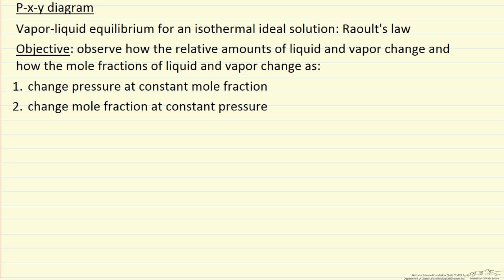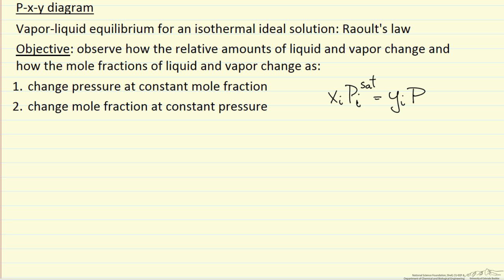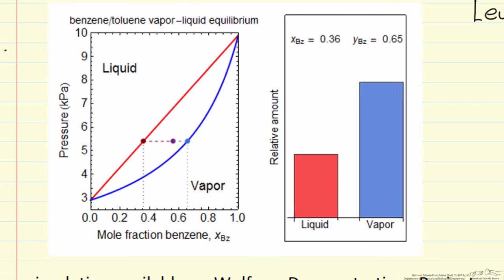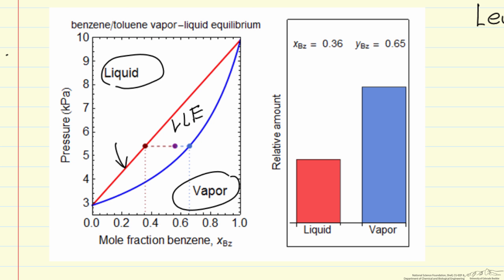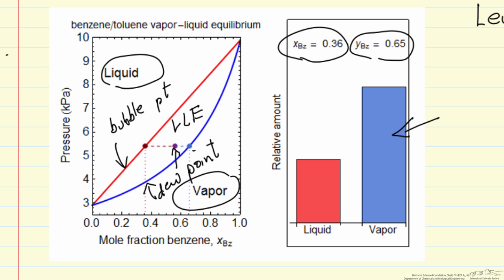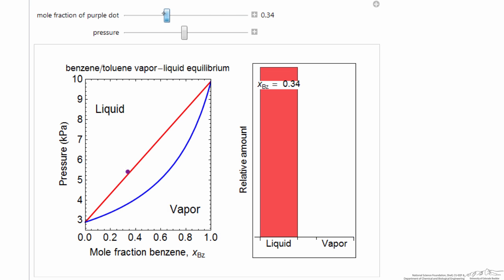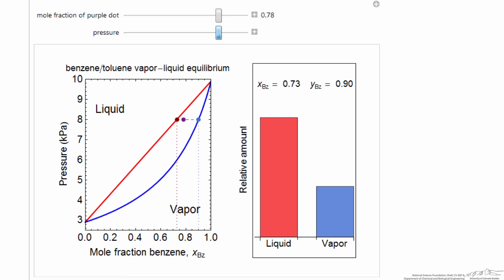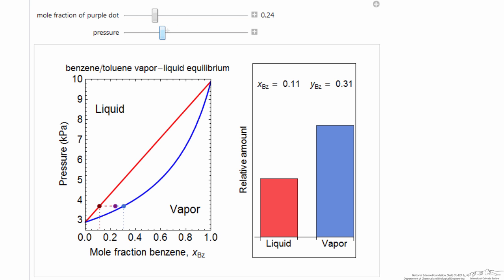P-x-y Diagram for VLE (Interactive Simulation)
Organized by textbook Uses an interactive Mathematica simulation to describe a pressure-mole fraction diagram (P-x-y) that is generated with Raoult's law. Behavior is discussed where the pressure is changed at constant overall composition and where the overall composition is changed at constant pressure. Made by faculty at the University of Colorado Boulder, Department of Chemical & Biological Engineering.